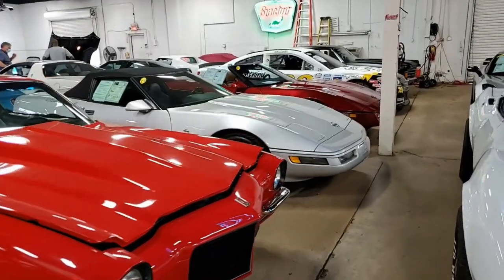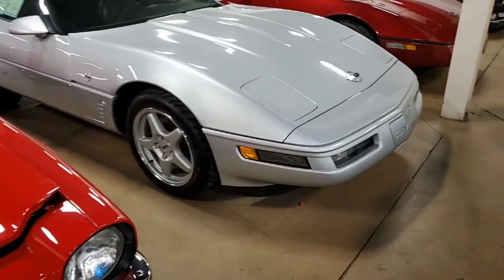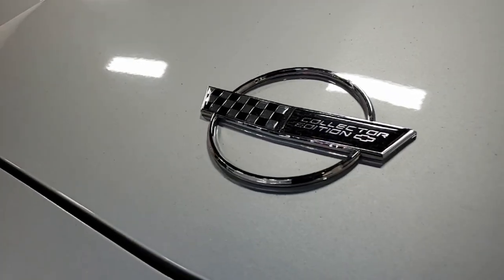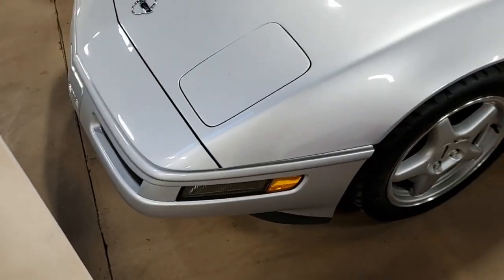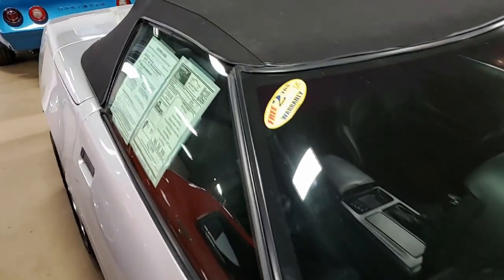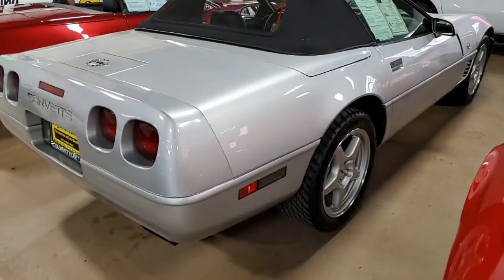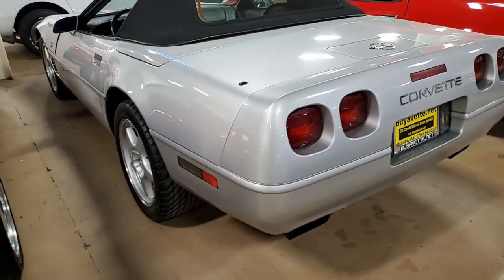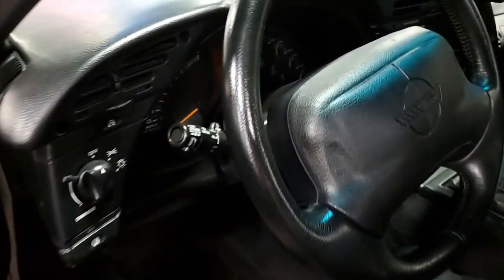1996 Chevrolet Corvette Collector Edition LT4 Convertible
1996 Chevrolet Corvette Collector Edition LT4 Convertible For Sale

SEE MORE PHOTOS OF THIS VETTE AND 100+ OTHERS FOR SALE

Sebring Silver exterior, Black interior, Black convertible top.

330hp LT4 engine, 6 speed manual transmission, posi rear-end.

Coming with a clean Carfax and LOADED with options, this 1996 Corvette Collector Edition LT4 Convertible shows just 39,438 miles, and is in very nice condition. This car's paint is vg, with a stunning shine. Convertible top is vg-exc, and window sweeps and all other weatherstripping are vg. Factory wheels are vg-exc, and vintage correct Goodyear Eagle GS-C EMT runflat tires show an average of 8/32nds tread depth remaining in the front, and an average of 6/32nds remaining in the rear. The interior of this 1996 Corvette Collector Edition LT4 Convertible shows vg factory leather seats and steering wheel, good-vg carpet, vg shift plate, and vg-exc door panels.

Additions to this car include an open element airbox, polished rear bumper fill-ins, and Black door sill plate covers with White "CORVETTE" script.

39K Miles.